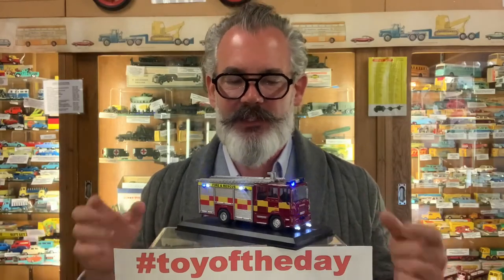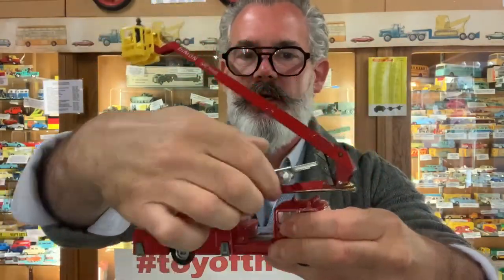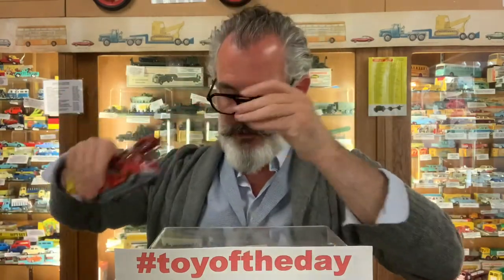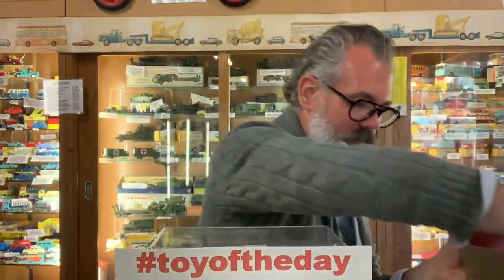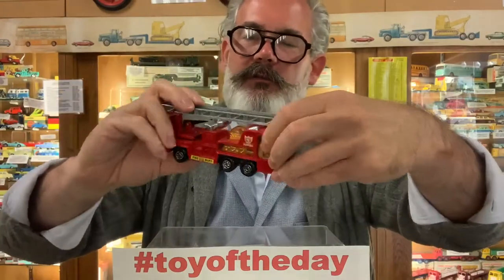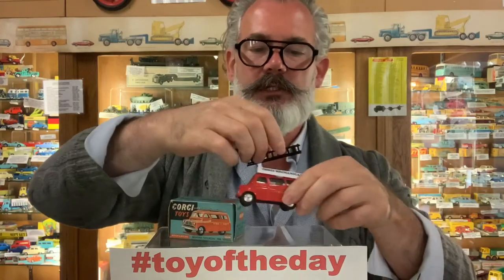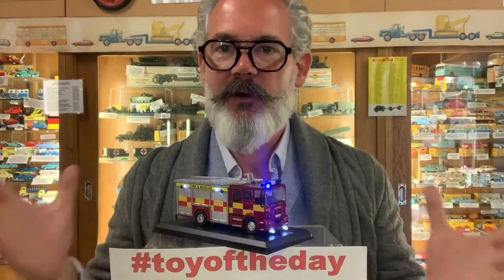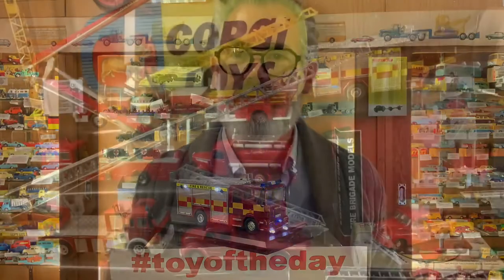Toy Of The Day No 47 is A Selection Of Fire Engines From Our Museum Display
‪TOTD is the Fire Engine ! Here’s a selection from the museum showing dinky, corgi, matchbox & oxford models, the Simon Snorkel is my favourite, just brilliant well made toys that capture the imagination of a child ! More toys from me tomorrow, take care, stay safe !